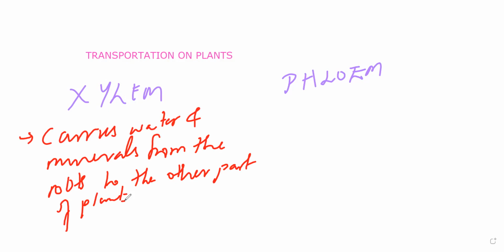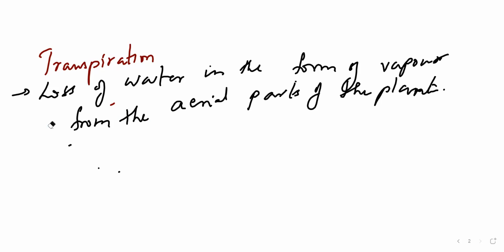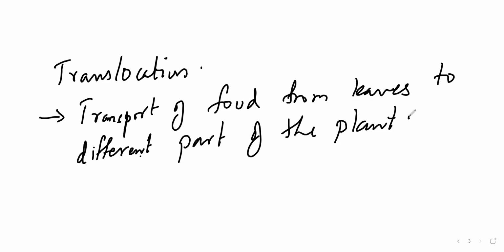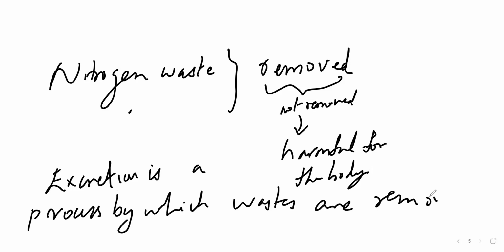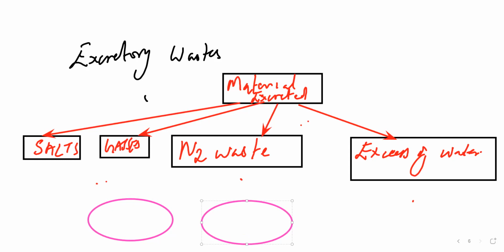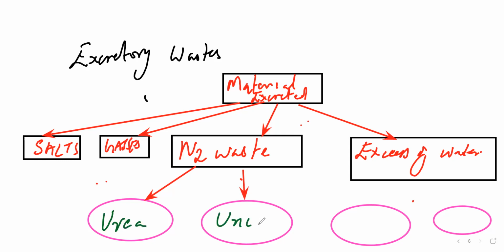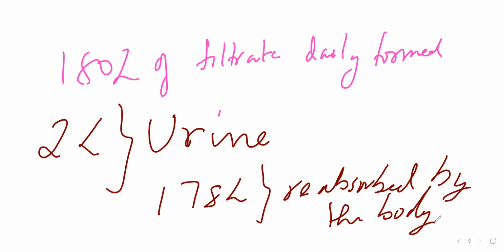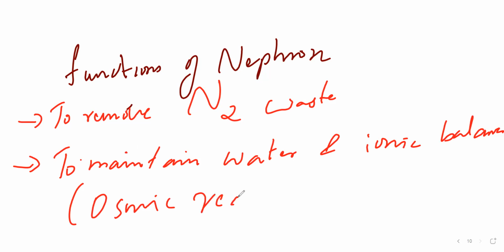CHAPTER 6LIFE PROCESSES LAST PART CLASS 10 | SANJEEV ACADEMY